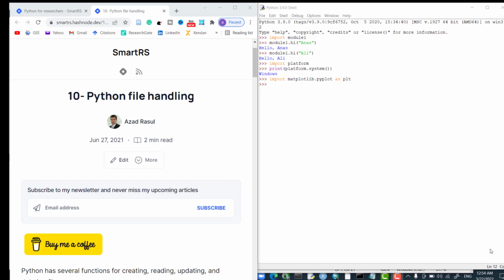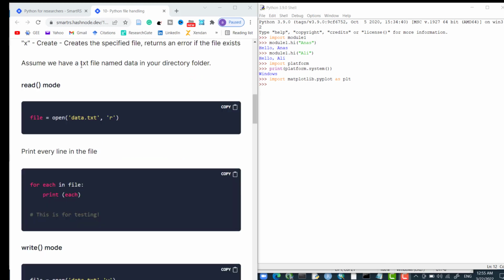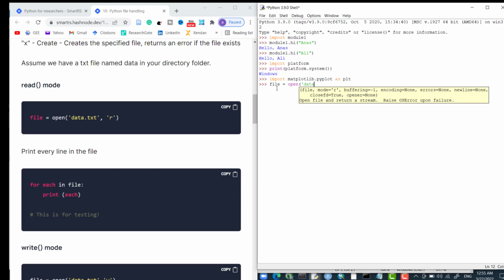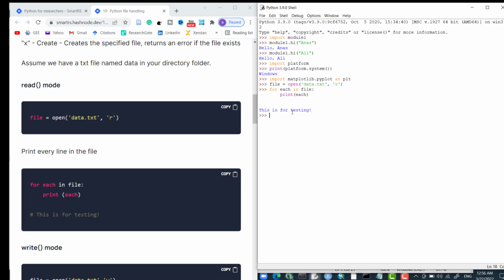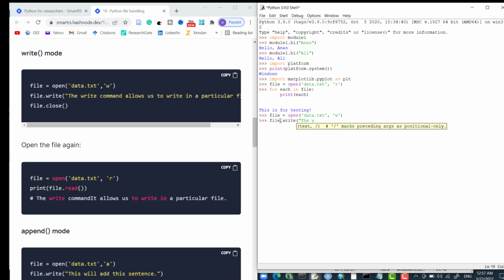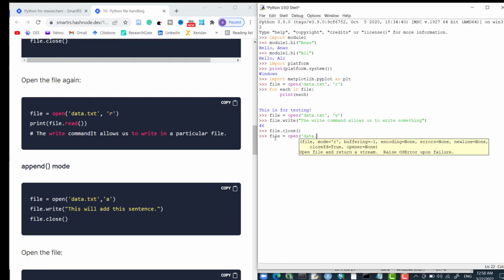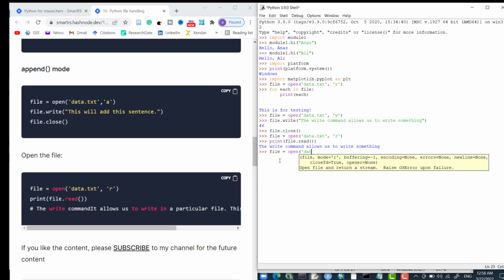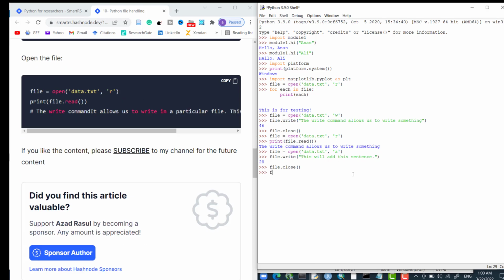Master Python File Handling: Essential Techniques for Beginners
Unlock the full potential of Python with our in-depth tutorial on file handling! Whether you're just starting out or looking to sharpen your skills, this video is your ultimate guide to working with files in Python.

🔍 Learn How To:

Open and read files effortlessly with the open() function.
Write and update content like a pro.
Append data without losing your existing work.
Create new files and handle errors with confidence.
This tutorial is packed with practical examples, easy-to-follow explanations, and tips to help you manage files efficiently in your Python projects.

🎓 Ready to dive deeper? Enroll in our full course on Udemy and earn a certificate: Python for Researchers.

Start mastering Python file handling today! 🚀